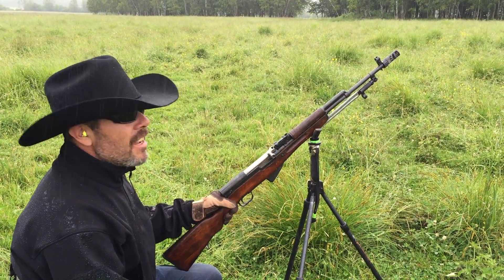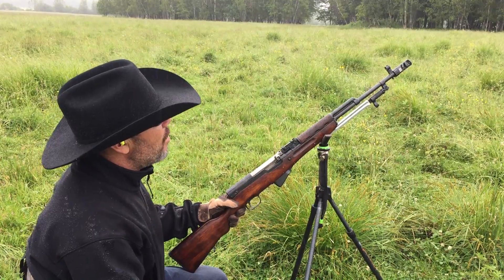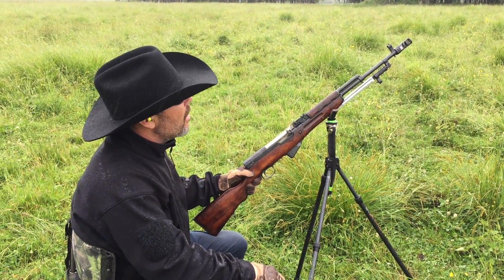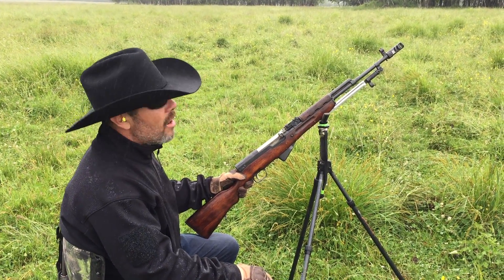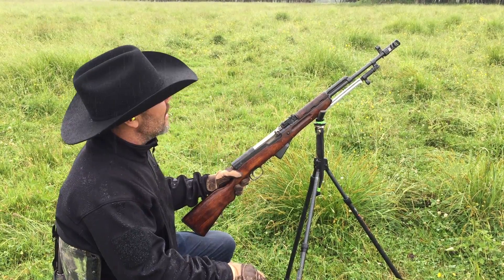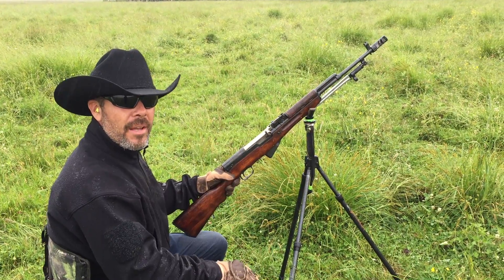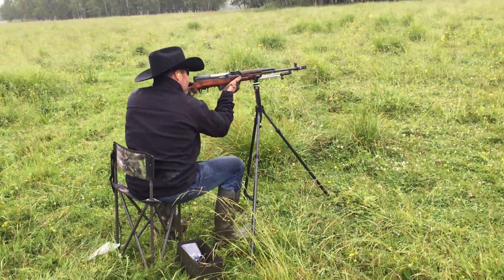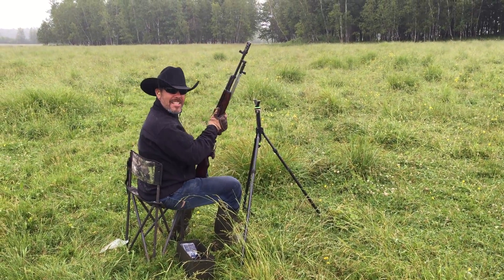Bestiarii Threadless Muzzle Brake System!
BESTIARII PROTOTYPES ARE DONE!
Here you can see our patent pending thread-less muzzle brake in operation on an SKS rifle. This same muzzle brake can swapped between rifle platforms of the same calibre. Also for the US market we have developed a suppressor adapter for States that Suppressor Hunting is legal! Our system requires NO mods to your rifle. Simply choose the proper Calibre Family and rifle specific collet, tighten with two wrenches and you're done! The production models will be with Black DLC (Diamond Like Carbon).